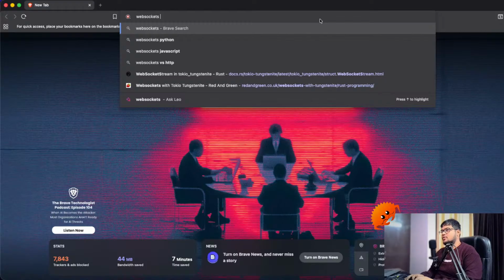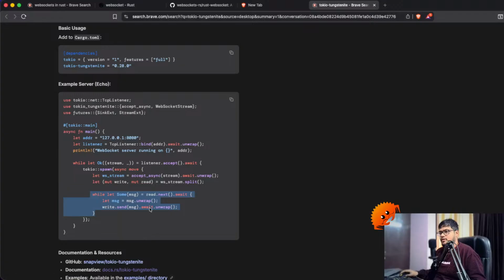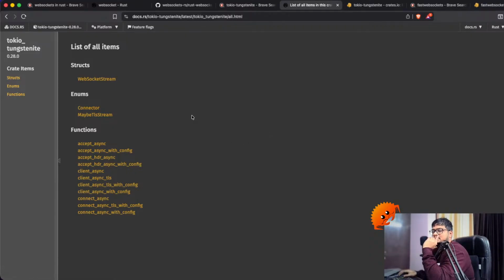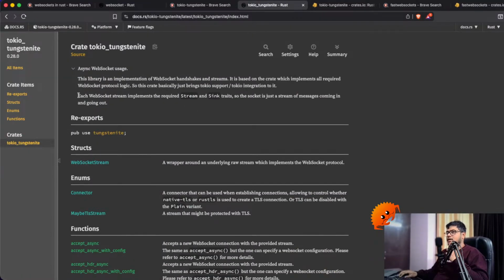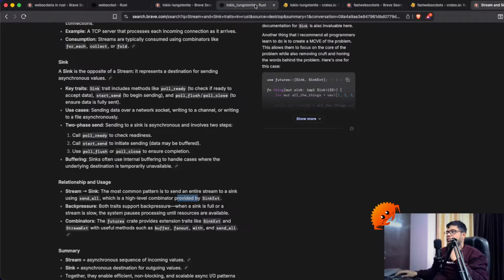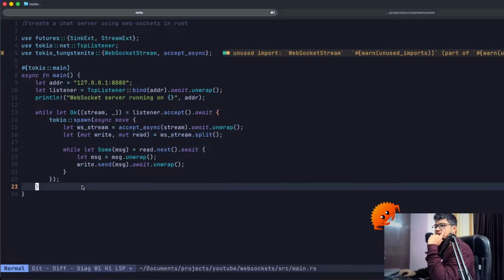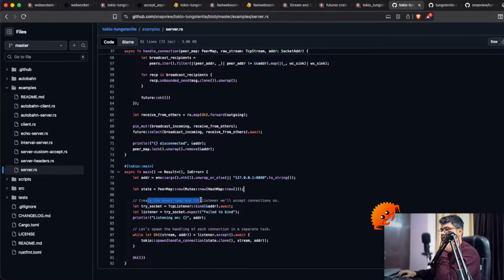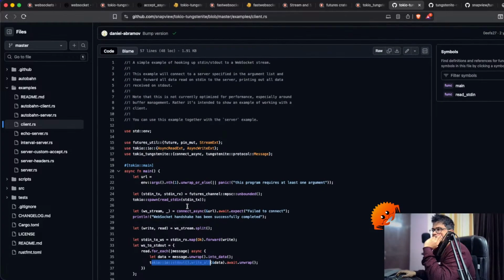Building a Real-Time WebSocket Server in Rust | Live Coding & Learning WebSockets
In this live stream, I’m learning and implementing WebSockets in Rust by building a real-time server from scratch.

We’ll cover:

What WebSockets are and how they work

HTTP vs WebSockets

Building a real-time WebSocket server in Rust

Async programming using Tokio

Handling multiple clients concurrently

Sending and receiving real-time messages

This stream is beginner-friendly and focuses on practical, real-world usage of WebSockets for applications like chat systems, live dashboards, and real-time updates.

Tech stack:

Rust

WebSockets

Tokio

Axum / Tungstenite